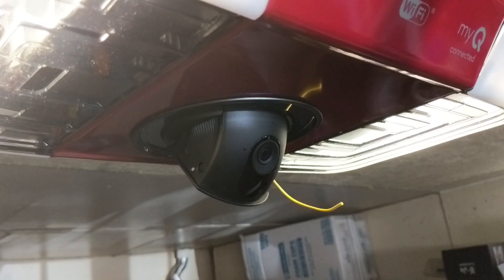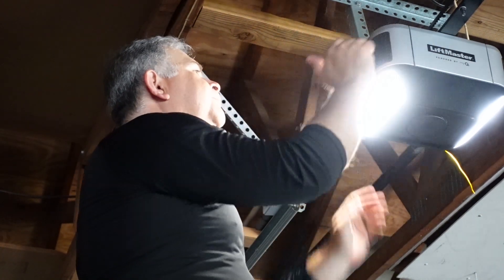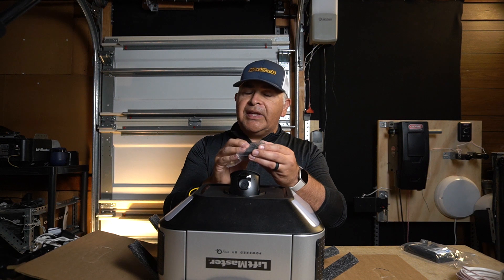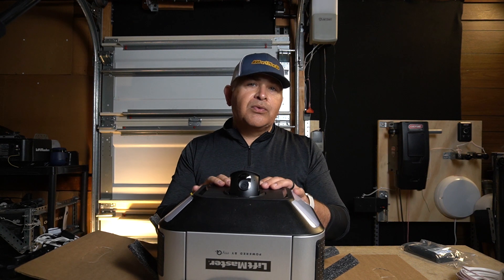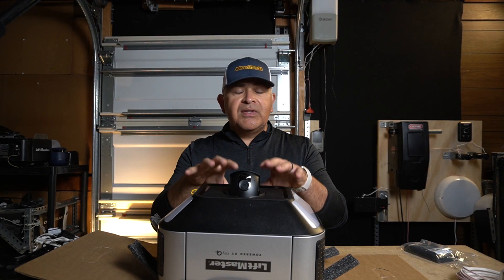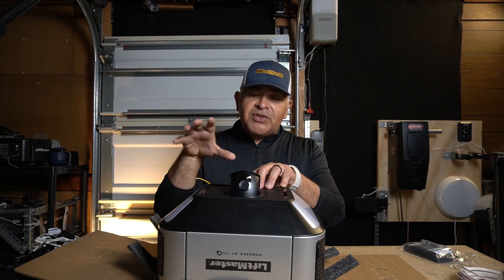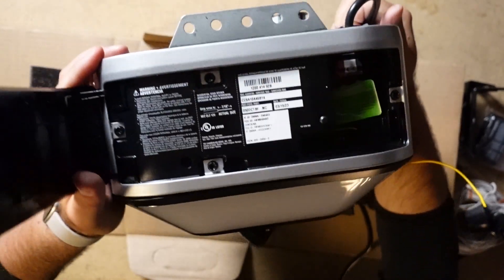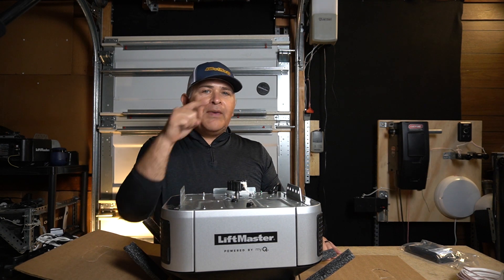Unboxing LiftMaster's 84504R: Is THIS the FUTURE of Garage Door Openers?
LiftMaster is all in on their garage door motor line up.  But you have to be willing to buy their camera.

Offerings from Chamberlain
Chamberlain B6753T MYQ Smart Garage Door Opener

Chamberlain Smart Garage Door Opener - Wall Mounted with Battery Backup

Chamberlain B4643T Smart Built in Camera

Tools for the Trade:

BOMBER Safety Glasses for Men Women 2-Tone Smoke Crystal Frame, Silver Mirror Safety Lens, Gray Foam Lining with Removable Side Shields, z87 Compliant Sunglasses, Scratch Resistant Coating - CL104